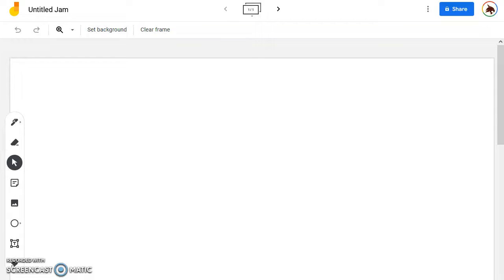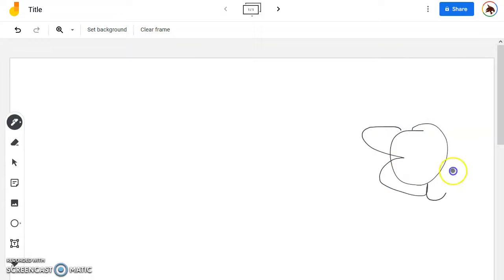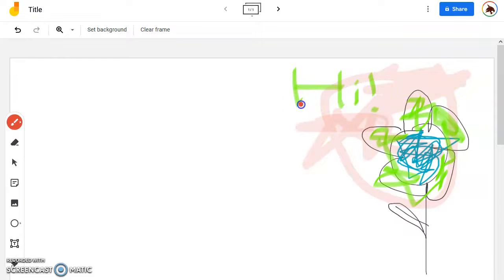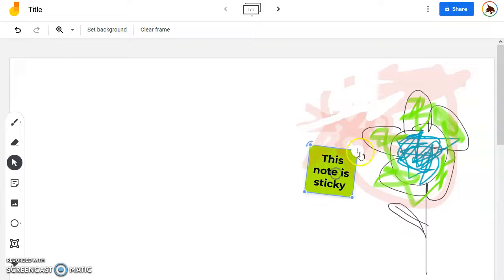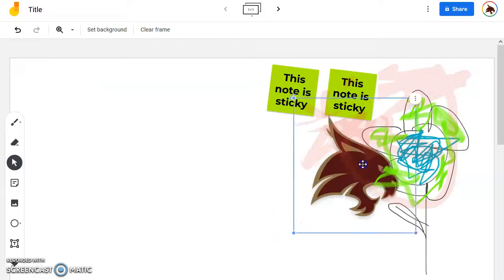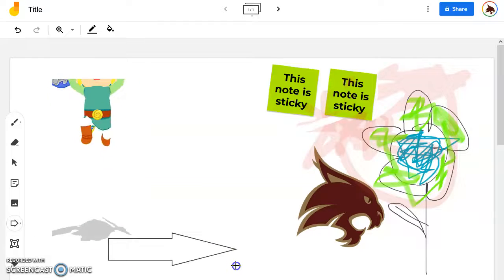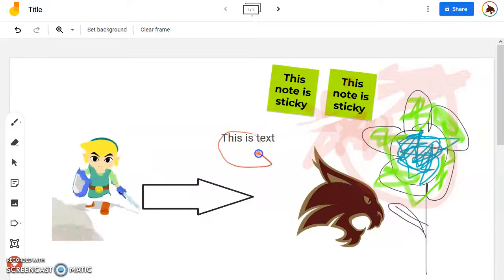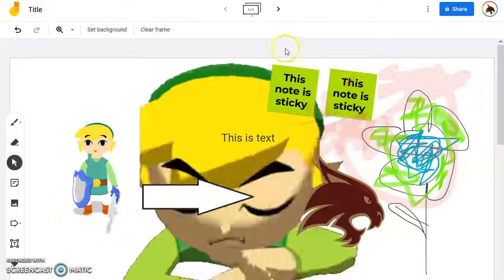Google Jamboard Tutorial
This is a tutorial on how to use Google Jamboard.